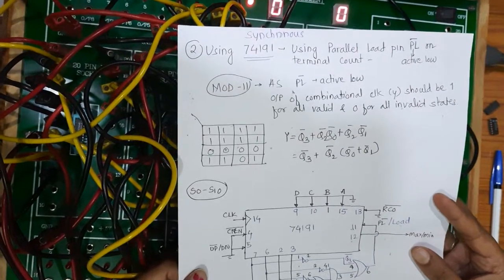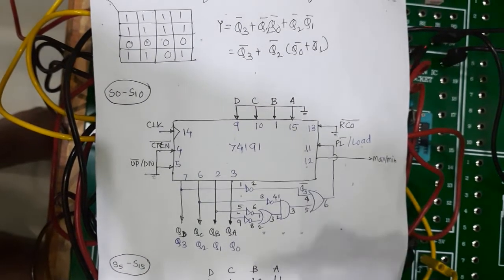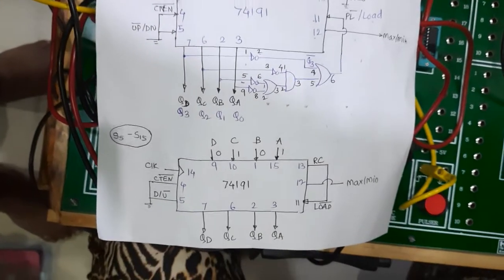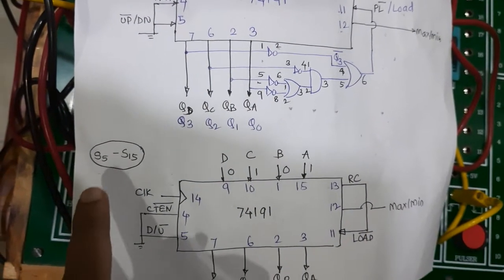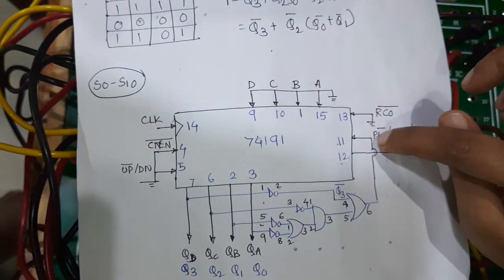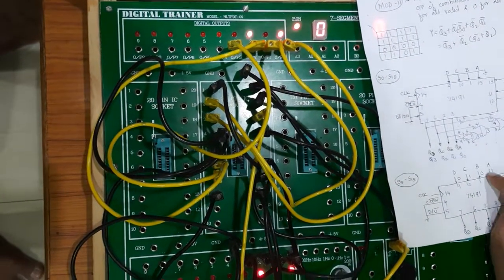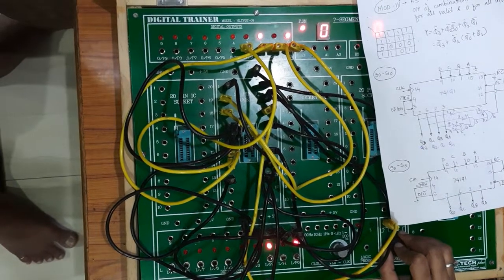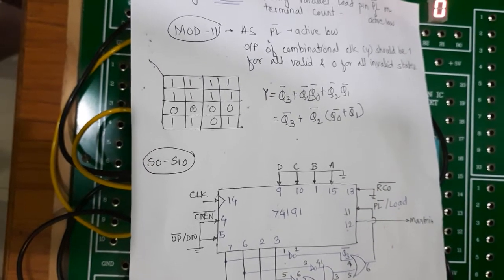74191 - MOD-N counter